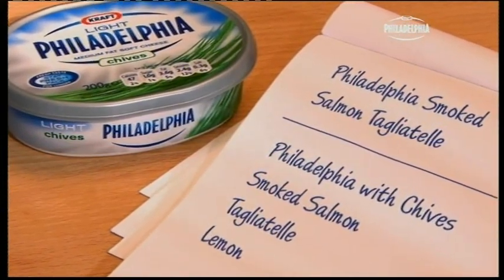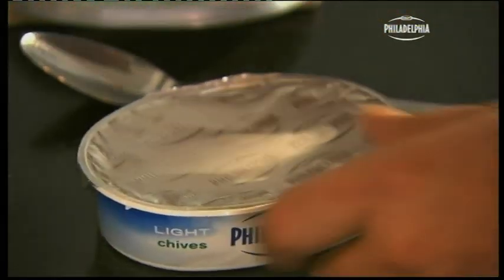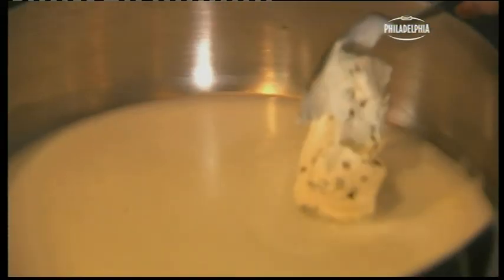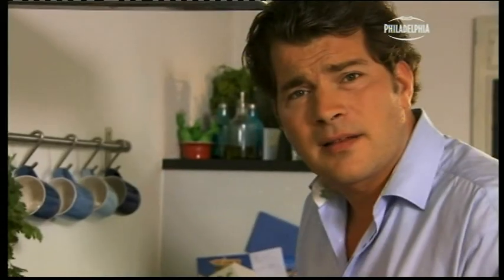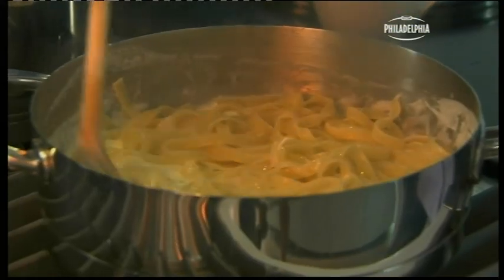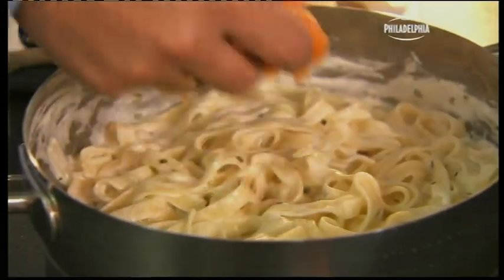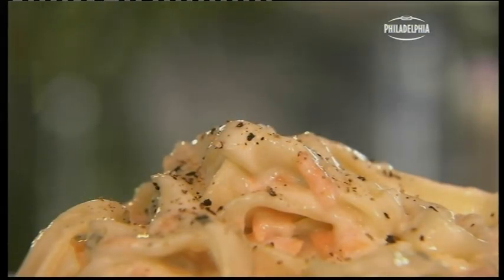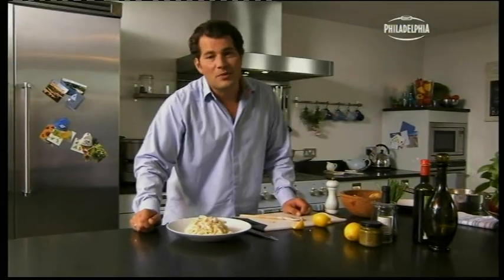VTS 973 2009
Advert